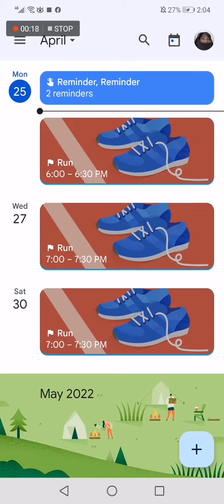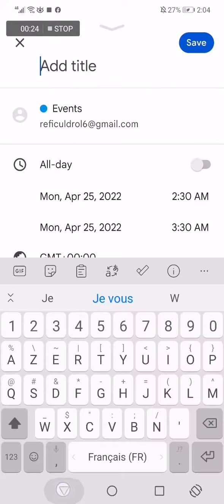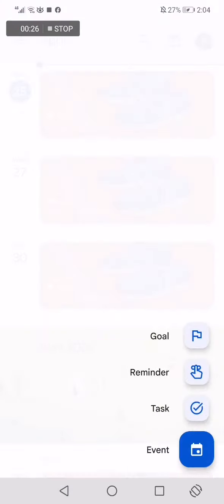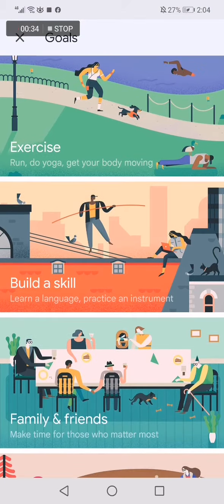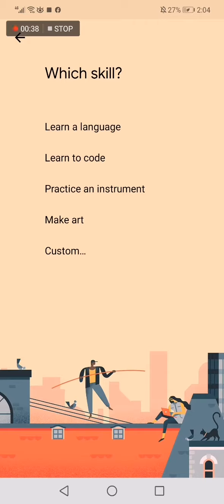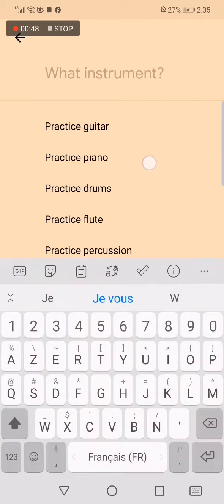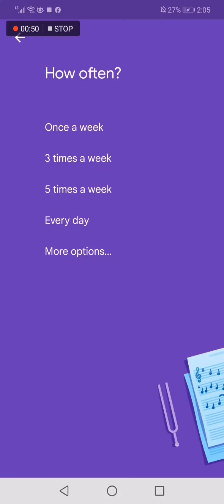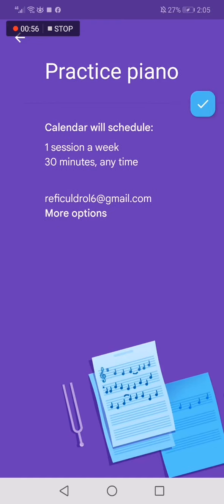How To Create Build A Skill Goal on Google Calendar App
My idols on YouTube:
Mike Vestil
Ali Abdaal
biaheza
Kevin David
Incognito Money
Sara Finance
Everyday Money
Channel Makers
Vidiq
SuperHumans Life